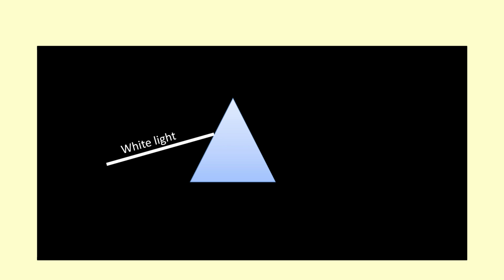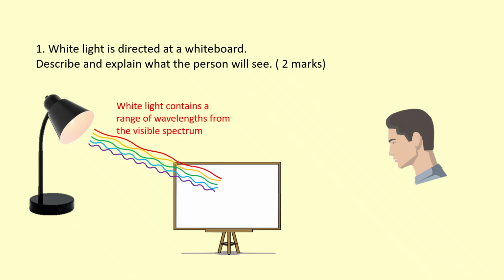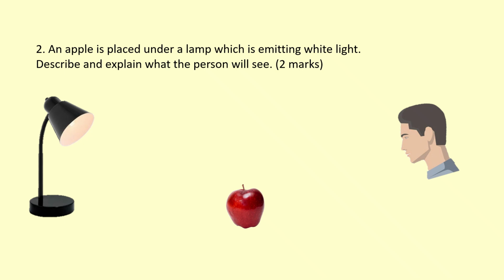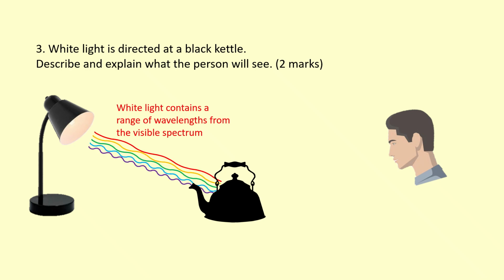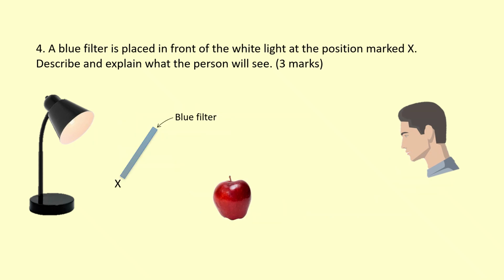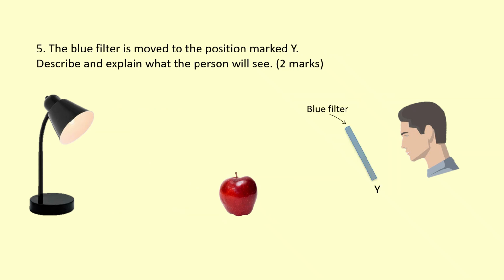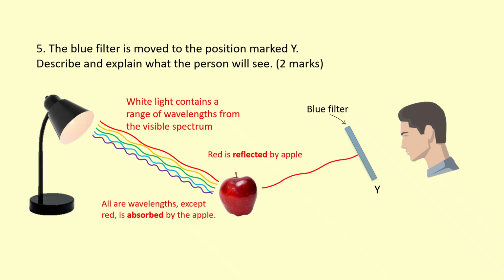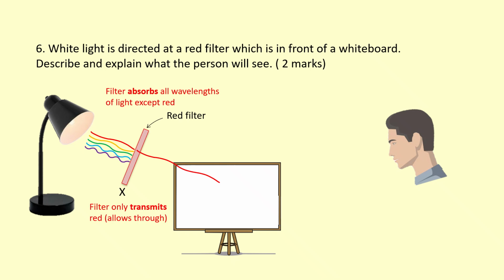6.26 How do we see colour?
For GCSE Physics Triple Only

00:00 Visible spectrum
00:21 White object
00:51 Coloured object
01:23 Black object
01:53 Filter 1
02:40 Filter 2
03:19 Filter 3
04:00 Questions
04:10 Answers
04:20 Summary